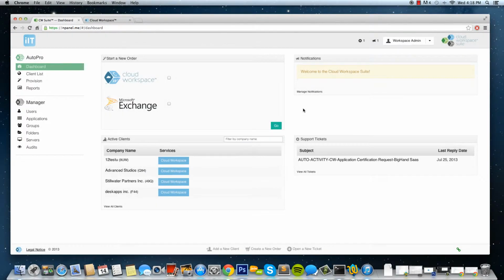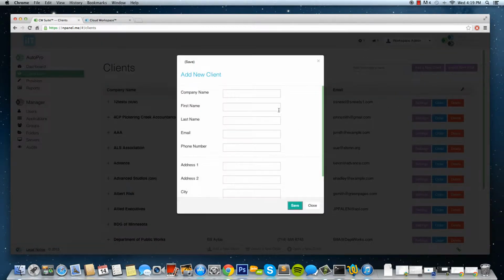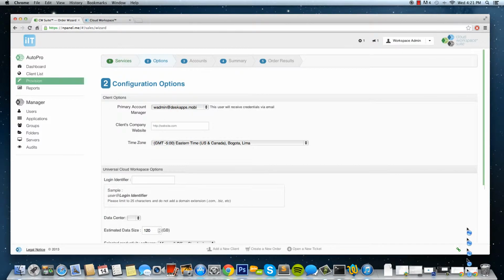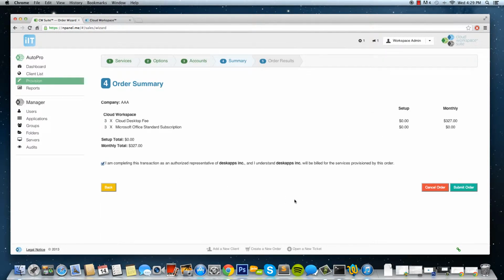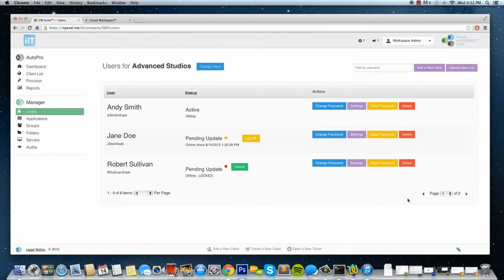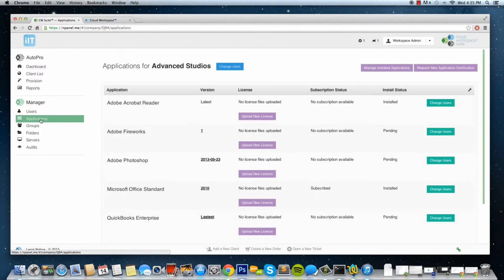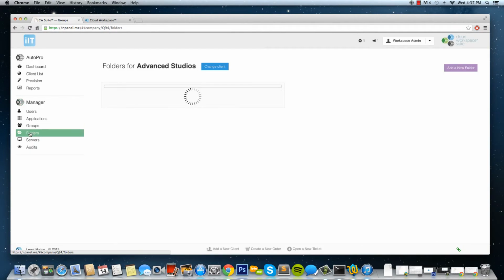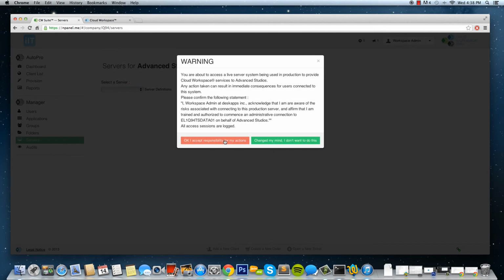The Cloud Workspace Suite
The Cloud Workspace Suite is an extremely easy to use platform that will enable your organization to start deploying the industry-leading Cloud Workspace DaaS IT Solution instantly.